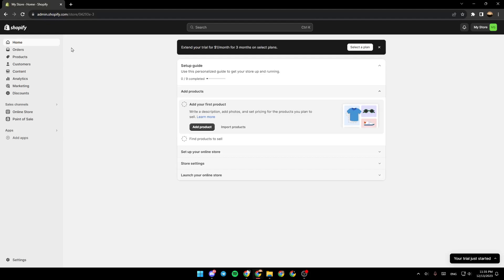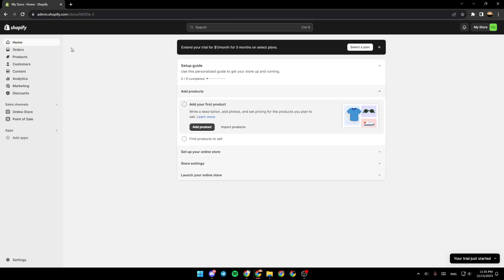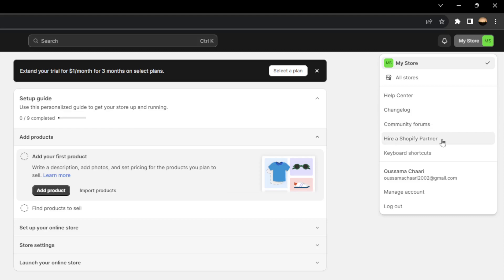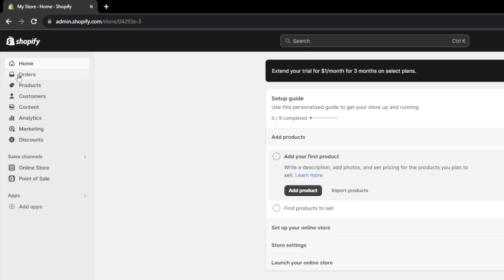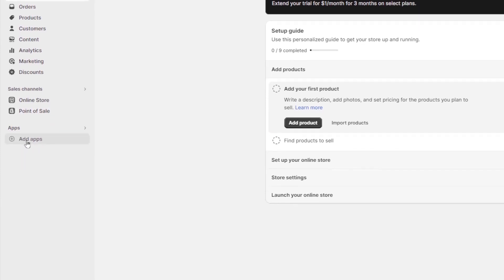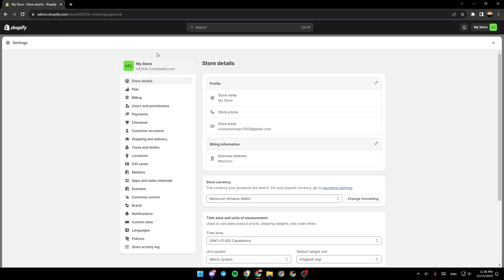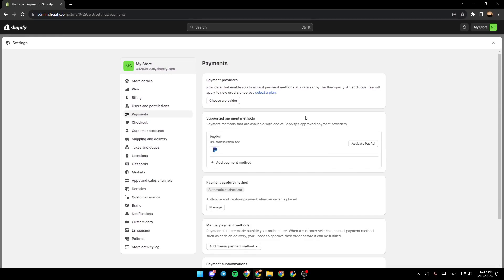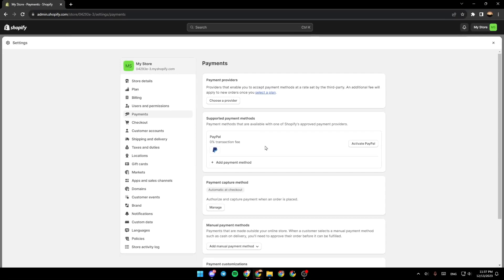How To Withdraw Money From Shopify To PayPal Tutorial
Today we talk about withdraw money from shopify to paypal,shopify payment gateway,shopify payments,shopify setup payments,shopify tutorial for beginners,withdraw money in shopify,how to withdraw money from shopify